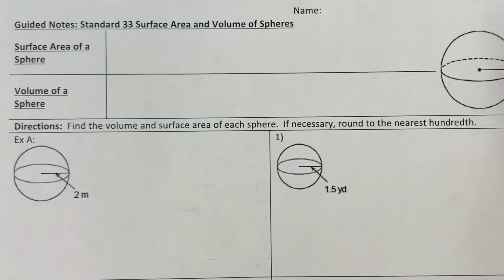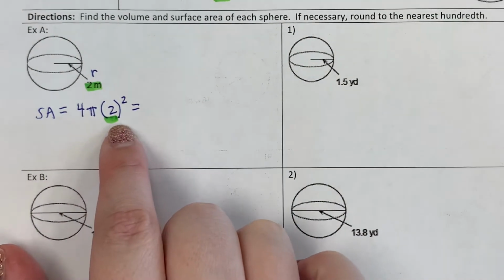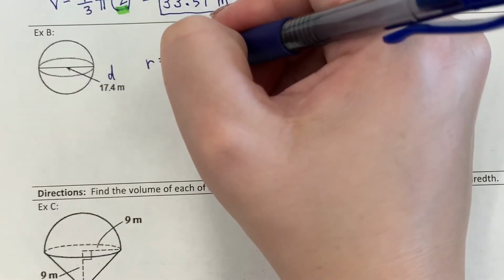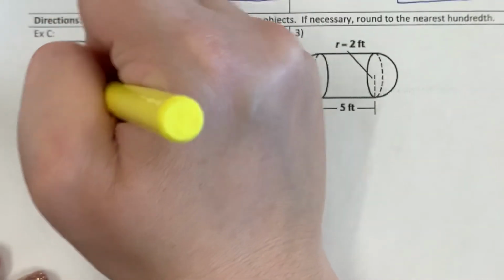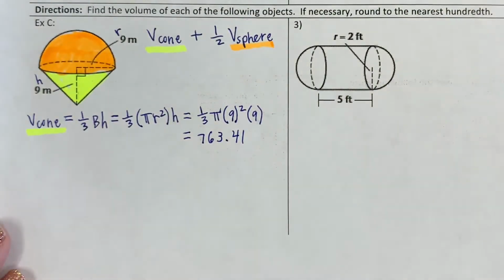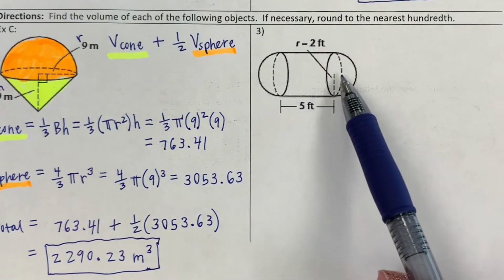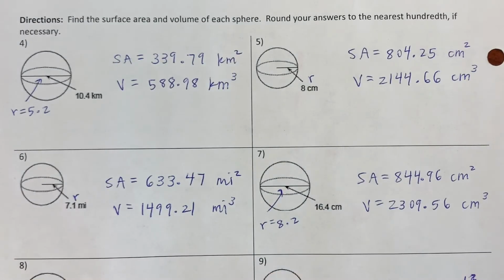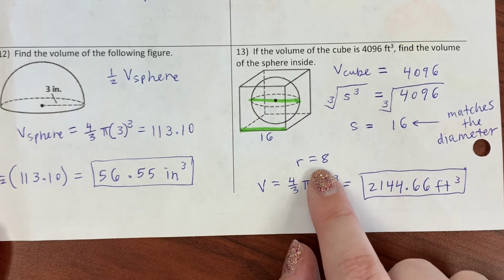S33 Notes (surface area and volume of spheres)